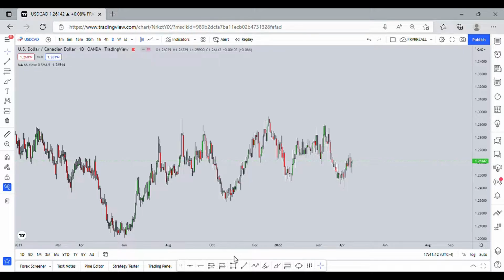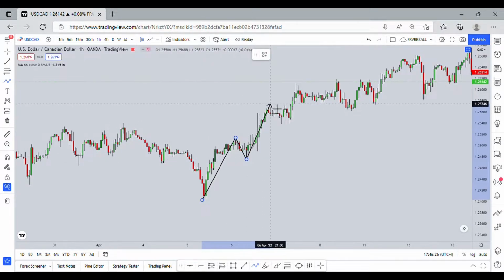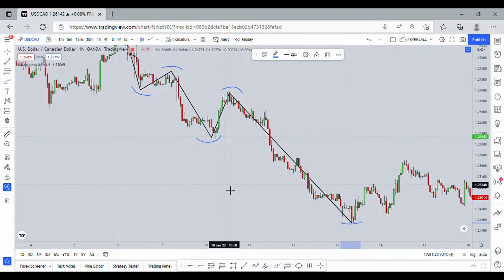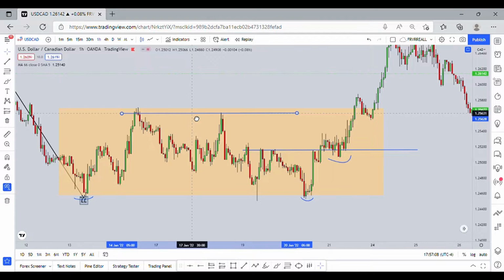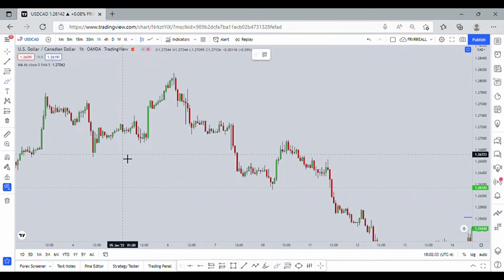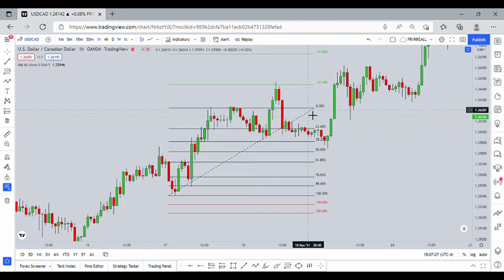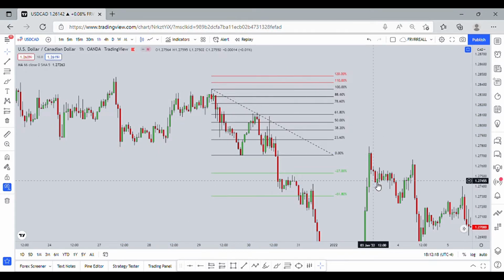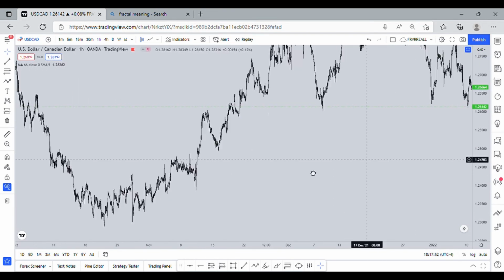SECOND STEP TO TRADING: IDENTIFYING THE TREND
Noé breaks down the ups and downs of a trend in the financial markets. The trend is what most traders get wrong when starting out, don't be one of the most. So, make sure to watch until the end!